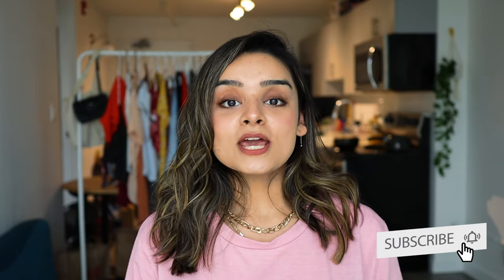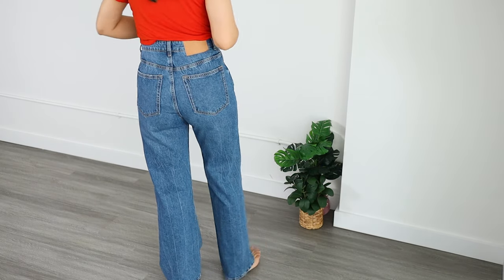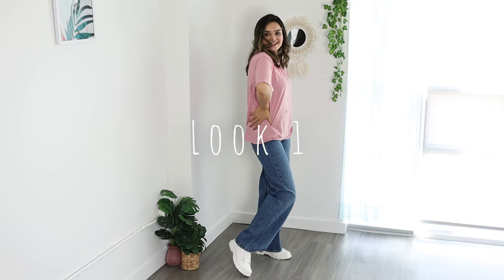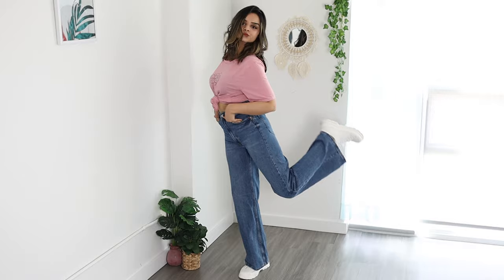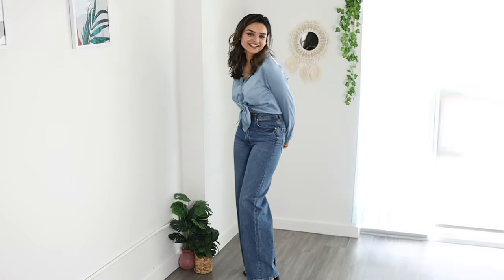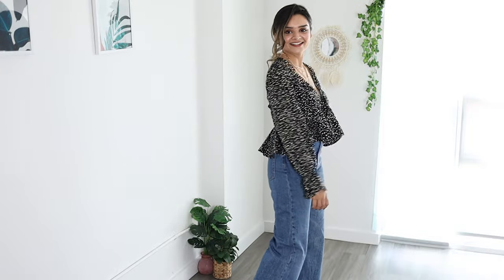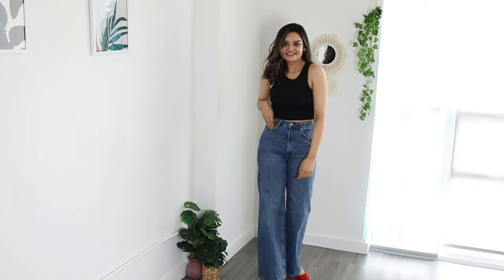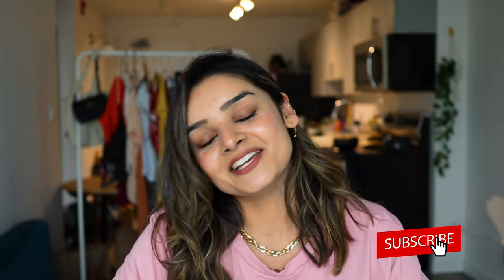6 Easy Outfit Ideas Using Wide Leg Jeans | Petite Girl Guide & Lookbook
Hi Girls,
I hope you will find this video helpful and it will make your life a little easy when it comes to styling wide leg jeans.